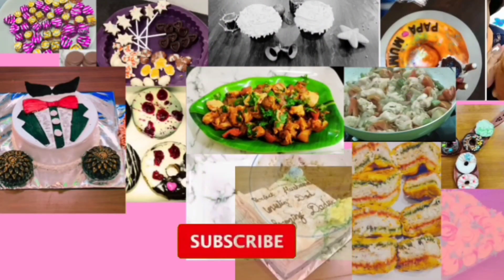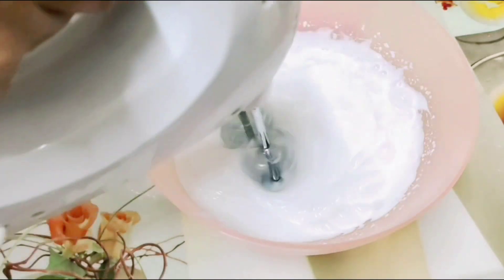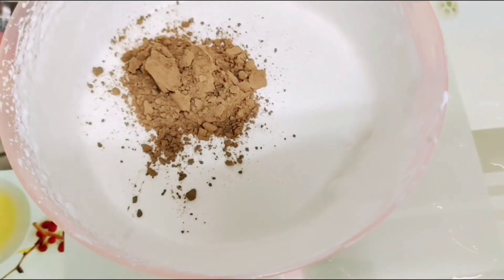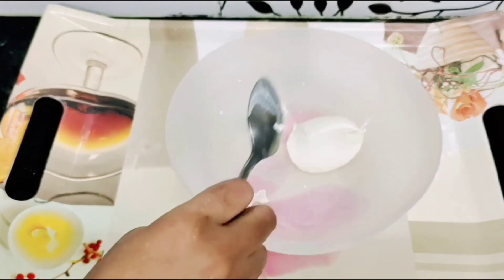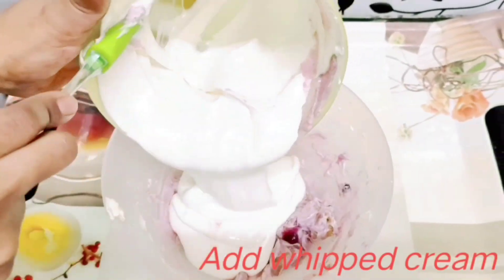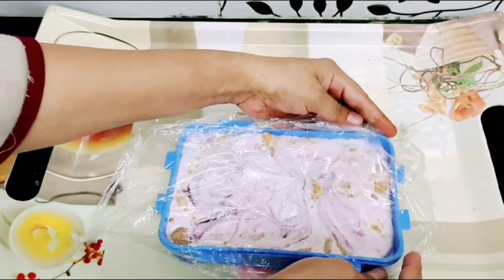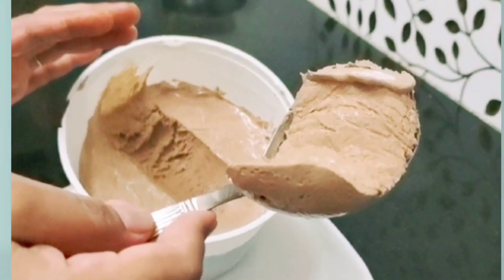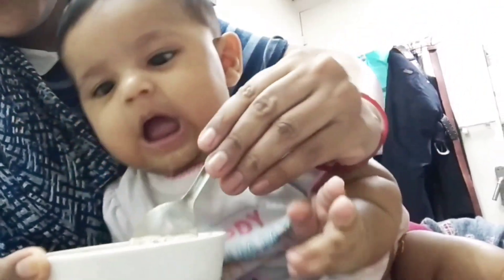Choco n blueberry cheese icecream... homemade, market likes icecream...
Hi Foodies,

Let's see something in sweet...
How about homemade icecream...?
Be ready to note super yummy and Market likes icecream recipe...

super tasty, market likes icecream at home...

Ingredients,

CHOCO ICECREAM:

Milk made - 1/2 cup
Coco powder - 4tbsp

BLUEBERRY CHEESE ICECREAM:

Cream cheese - 200 gms
Blueberry crush - 2 tbsp
Digestive biscuits - 3-4 pcs